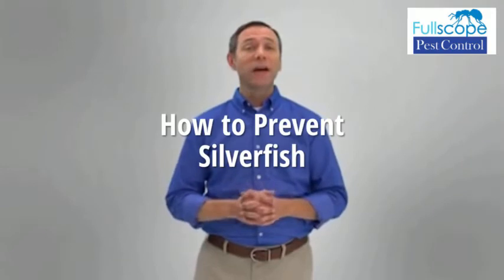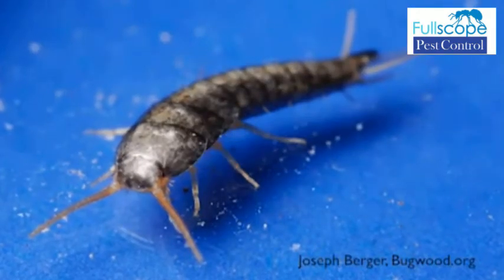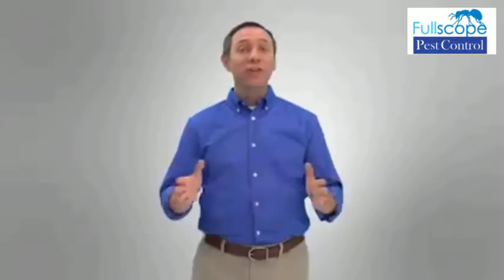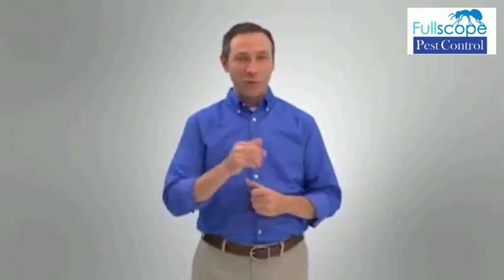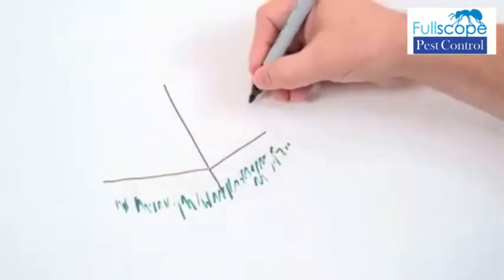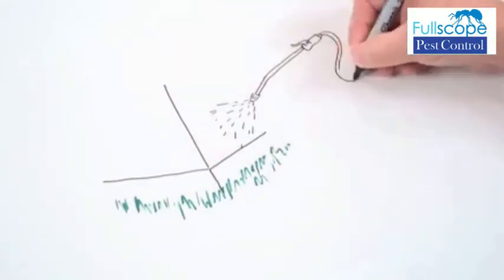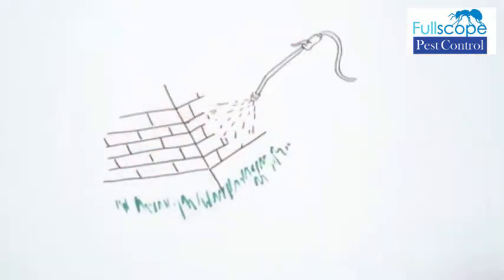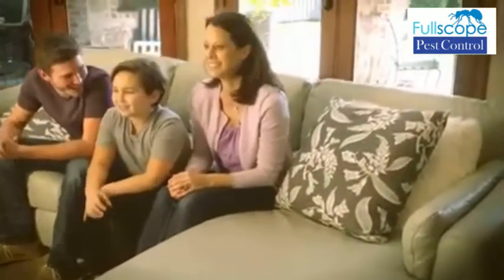How to Prevent Silverfish | FullScope Pest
How to Prevent Silverfish in North Texas

Silverfish and firebrats can be found in just about location in North American.  And while they are a nuisance they can contaminate your food and damage your books, and clothing.

But there are easy solutions to prevent and eliminate silverfish.

Silverfish, which are sometimes called "fish moths," are tiny, nocturnal insects found all over the world, including in Texas. They are a very prominent pest species that prefers to live in dark, humid, damp areas, like in your garage, basement, crawl spaces, attic, and sheds (they especially love mildewy, moldy places!).

These pests, whose timeline goes back to prehistoric times, are known for their slithery, wiggly walk. The good news is that they don't bite or sting, nor do they transmit any diseases. On the downside, silverfish crave sugars, starches, and carbohydrates, which might include your favorite stored books, family photos, printed materials, furniture, clothing, fabrics, and wallpaper. They even eat the glue that keeps wallpaper up!

One of the hardest parts about managing these pests is finding all their little hideouts and egg caches. If you see one silverfish anywhere in your home, you can bet there are several, several more nearby. As with other pest problems, the faster you act, the better you'll be able to get rid of silverfish at home.

The Premier North Houston Pest Control Service Provider, 30 years Experience. Serving Kingwood, Humble, Atascacita, New Caney, Porter, Splendora, Cleveland, and Conroe Texas.

Zipcodes Serviced: 77346, 77338, 77044, 77396, 77345, 77339, 77365, 77336, 77328, 77301, 77303, 77305, 77318, 77384, 77302, 77304, 77316, 77356, 77385, 77357, 77372